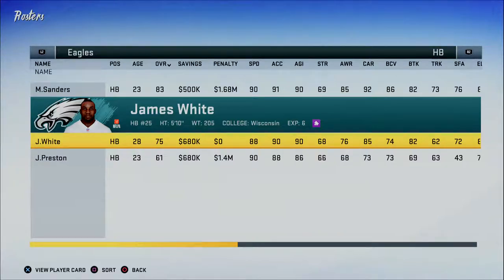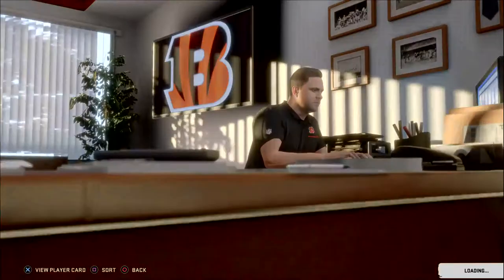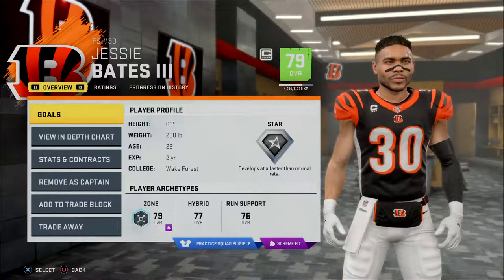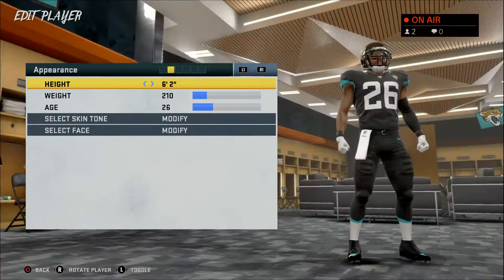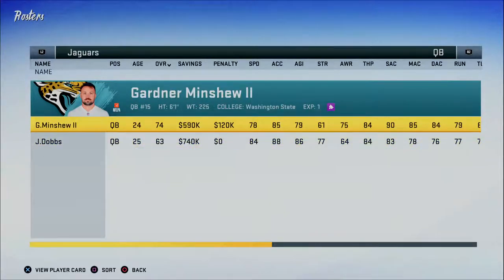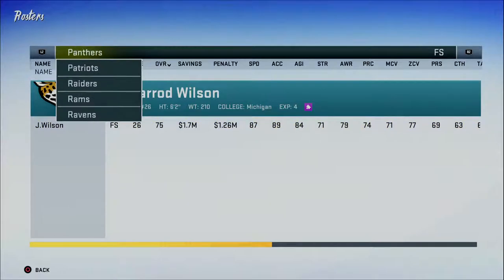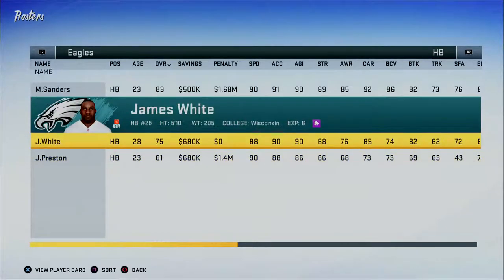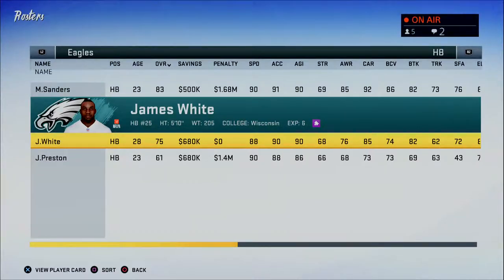Don't Make This Mistake When Editing Player Faces In Madden!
We discuss how to avoid losing player profile pictures when editing players in Madden 20!